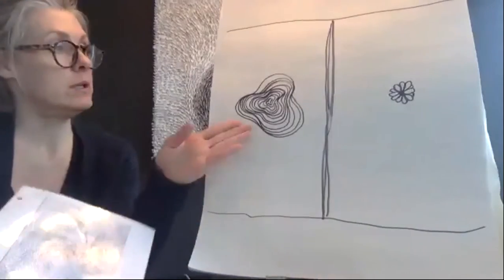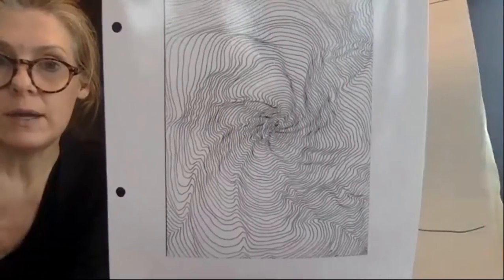5th Grade ART - Working with line to create effects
Minimal materials, but many versions. Make it your own. Feel free to add color, shading and pattern!